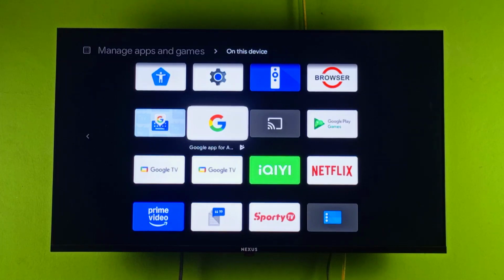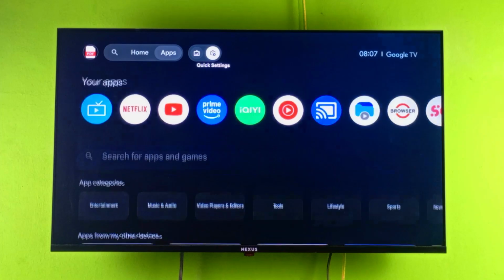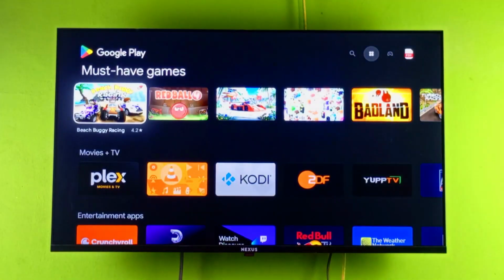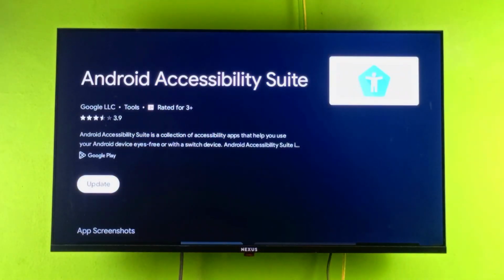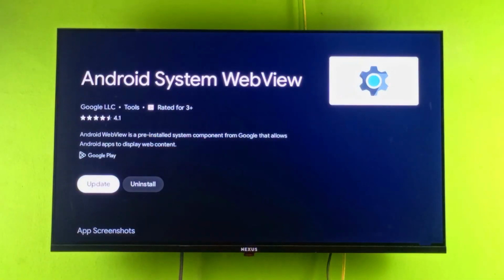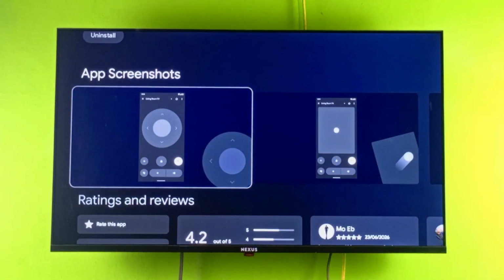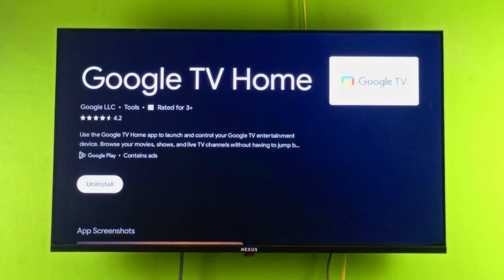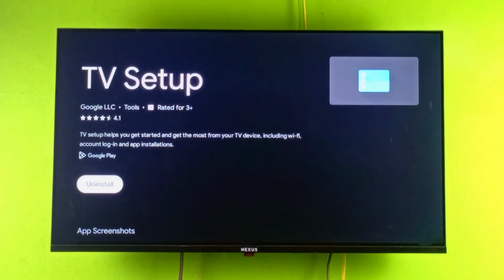Top 7 Secret Updates for Google TV System Apps